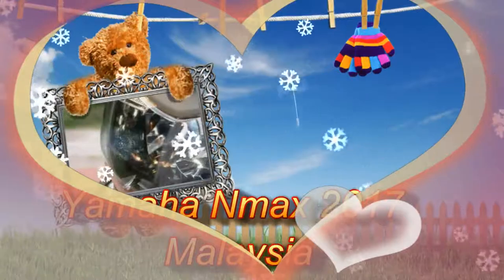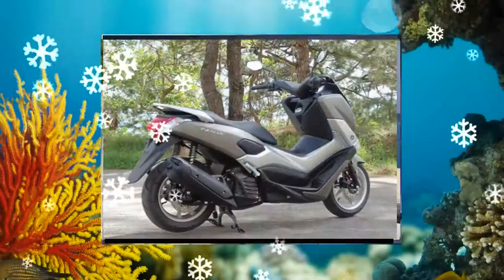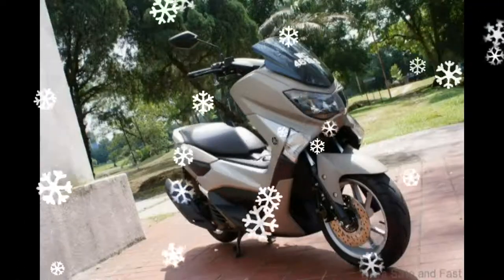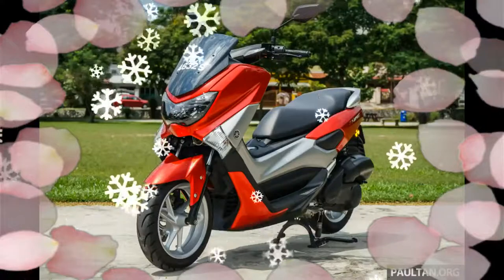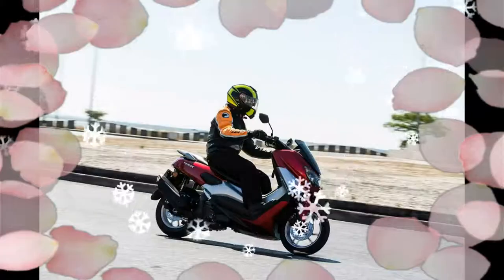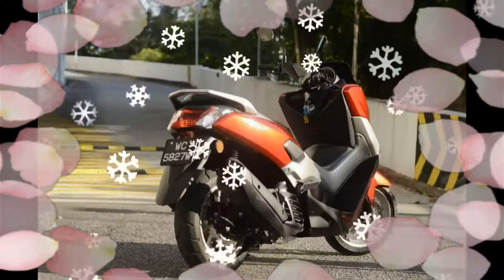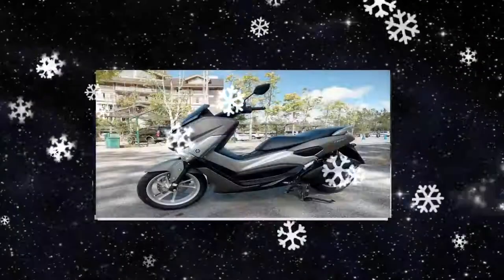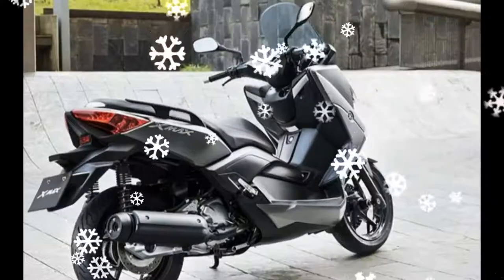New 2017 Model Yamaha Bike Nmax Malaysia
New 2017 Model Yamaha Bike Nmax Malaysia  Honda PCX 150 model is an estimate of a 153cc, liquid-cooled and fuel-injected engine produces 13.4 bhp torque of 14 Nm. It is mated to an automatic gearbox and a 220 mm front disc brake for efficient braking is used. It uses the telescopic forks and with a full fuel tank is 130 kg. However, they also use the scooter in India for the Unicorn 150 engine, engine fuel injection and liquid cooling feature may be lost. The scooter also keep costs low. SR150 Aprilia and Vespa in the country and it will compete with VXL 150. The Japanese manufacturer Yamaha NMAX being sold in international markets, there is a power scooter. 14.8 bhp and 13.5 Nm of torque, which is producing a 155cc, single-cylinder engine power. The engine cooling water as well as on the most refined and scooter comes with fuel injection. It comes with an automatic gearbox system and comes with a wet weight of 127 kg. In addition to being offered as standard NMAX premium features such as ABS, front and rear disc brakes offered. It Vespa VXL 150, Hero Honda PCX 150 opponents segm ent.However ZIR 150 and the fact that the Honda calm and not capable of making the pitch alone. ... driving in the dark or at night, bright lighting and the type of LED is the maximum offer. fit into the holes. New riders and passengers of a mistake.amaha Malaysia (HLYM) at a price of RM5,548 between 2017 Yamaha Ego is not opened Solariz scooter scooters that are popular in urban areas. Avantiz, ego ego S and LC - - cc air-cooled 150 cc Yamaha NMax.Carrying 125 is a "life-consumption" has been touted as a solution to transportation, Yamaha scooters Solariz ego of the "ego" and joins the range, SOHC, single-cylinder power plant , 9.38 hp at 5,500 rpm and 8,000 out of the new Solariz torque of 9.6 Nm at rpm puts. While most of the manufacturers have brought this Kawasaki J300 is just, you know, working to fill a market niche, and, range.Even BMW Motorrad maxi-scooters in the automatic scooter with it, sort of, it. Taiwanese manufacturer Kymco and Sym also a lot of money in the market, offering a range of 150 cc engine capacity of 100 cc scooter segment has been struck between the weight of a small-displacement scooters stakes.Yamaha NMax 60But, well represented. In this market segment, working with young adults and college students, and hence is filled, reliable, easy-to-use, cheap transport Paramount consideration.Boon Siew Honda this niche, brought PCX150 saw a few years ago, and proved to be a strong seller. Not wanting to be left behind, Hong Leong Yamaha Motor (HLYM) in the ring now NMax, in its submission to the 150 cc scooter, you are underbone class.If (kapchai) with Malaysia on the market, in addition to the scooter, the place is crowded. Svelte and stylish, there is a lot to like about the design of PCX150 except its price. Five of the price tag (RM11,446.94 including GST), it is basically a town transport.HLYM 2016 Yamaha NMax, the issue is seen as direct competition for the Honda PCX150 for what is a lot to swallow. A 155 cc liquid-cooled, four-valve single-cylinder "blue core" variable valve actuation (VVA) with the engine, carrying 14.8 hp at 2016 NMax 8,000 rpm and 14.4 Nm at 6,000 rpm, is rated at. PCX150 of the 12.5 hp / 13.1 cc and 149 Nm motor.Yamaha NMax 19Yamaha NMax 4Yamaha NMax 39While it may not sound like much, as opposed to, and it's not, but Remé mber, urban transportation, the numbers are enough to suit NMax. Which vary depending on the speed of the engine intake cam lobes VVA, leaving behind a mass of traffic, traffic lights, make a quick take-offs.
Maximum - is the subject of it, after a while some of the grunt NMax Yamaha 2016, at 124 km / h Triumph runs. The author went on a bit of a weight loss diet is probably the month before, as if we are down the road romping, 127 km / h, maybe.So may be lucky to see the suite of strategies 2016 NMax not. We would not recommend it anyway, unless an express bus from falling below the surface of the road to the falls is on your bucket list.Yamaha NMax 69Stick